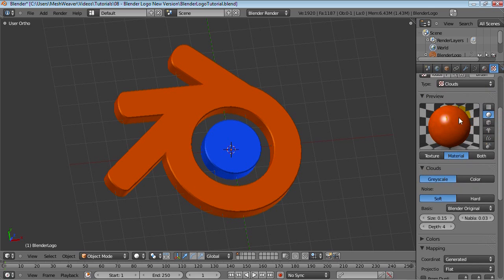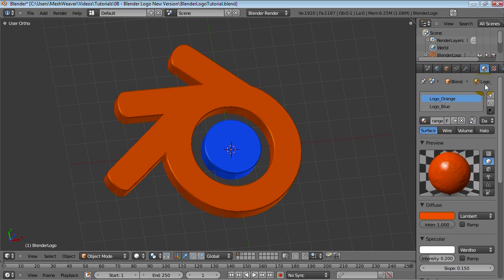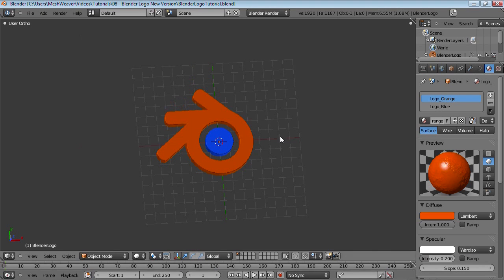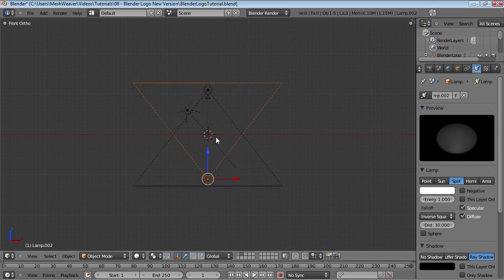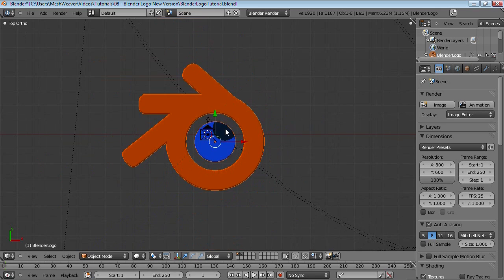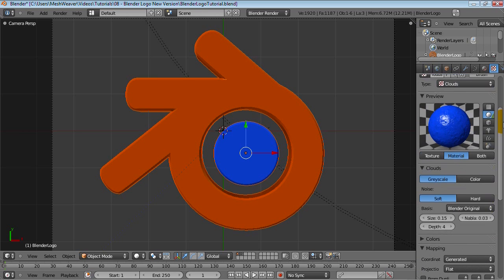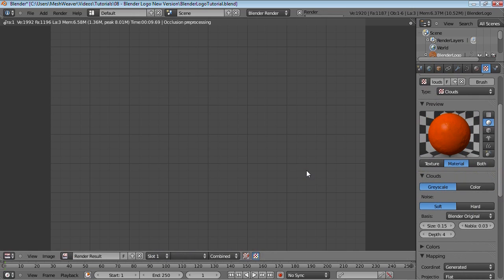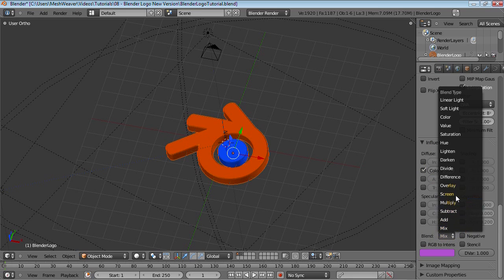Making a Blender Logo Using Curves - HD - Part 3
Part 3

Hey Blenderheads, I'm back with my original tutorial, which I have re-recorded and completely redone! And it's now available on YouTube for the first time!

It's a bit lengthy (four 15-minute parts), but it spans the entire process - from setting up the reference image to creating the Blender logo from scratch with Curves, lighting the scene, all the way to the final render.
I even included a small section to explain a bit what Curves are.

p.s. The audio glitches slightly from time to time, as I recorded two 1.7 GB videos one after the other. Hardware limitations, I guess. :(